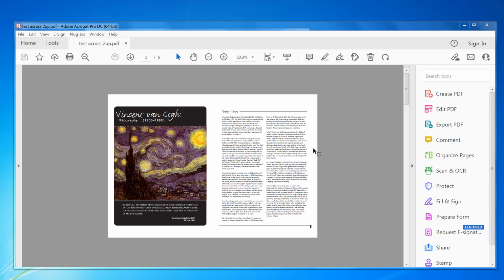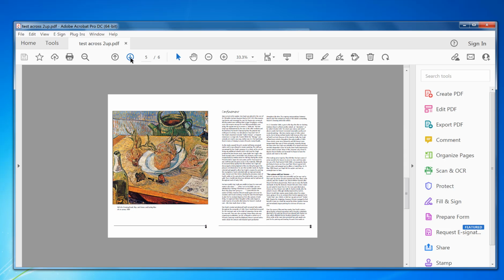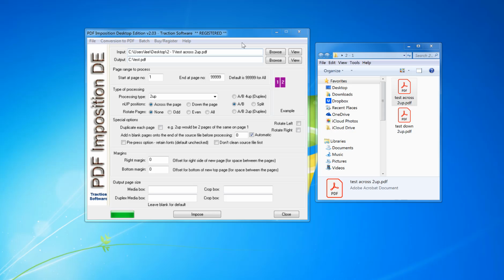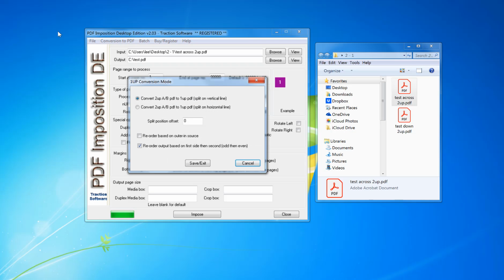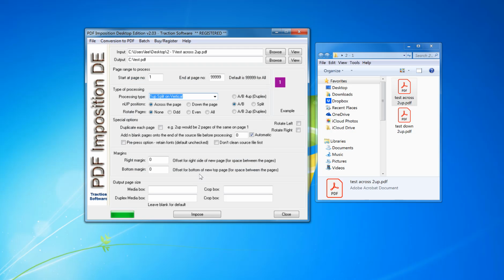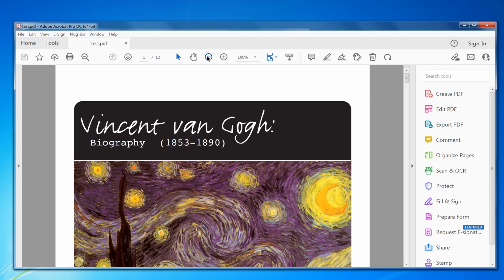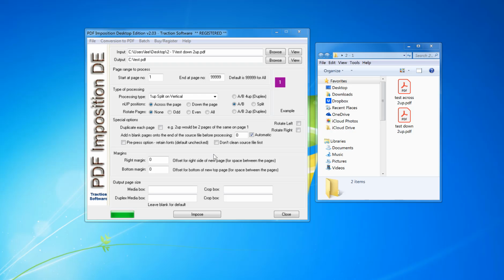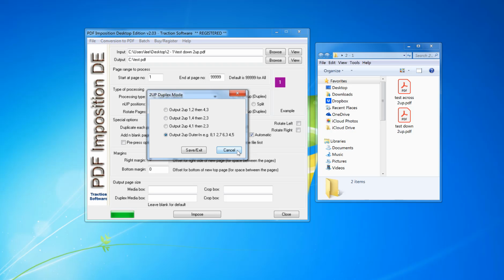How to Turn a 2up PDF back into a 1up PDF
Optional convert 2up pdf back to 1up format, this is done by splitting on vertical or horizontal position on the page. perfect for pdf's that have been scanned in like books (2 pages)

It has an optional -down parameter for 2up'ing downwards on a page rather than across the page (left, right)

The output page size can also be controlled and the 2nd page position can be offset with margin controls.

Optional duplex options for outer-in for booklets, so for e.g. 2up 8 pages source you get output pages: 8,1 2,7 6,3 4,5 - 4 pages output for duplex printing.

4,1 2,3 and 1,4 2,3 duplex options also.

Optional -duplicate option for duplicating pages so you get the same page 1,1 left and right output.

Optional rotate all, odd or even pages option.

Conversion to pdf support before imposing - supports: pdfs, html, asp, apsx, php, word doc, docx, docm, excel xls, xlsm, xlsx, rtf, jpeg, bmp, png, gif, wmf, emf tiff and txt files.

Command line support for automation.

NOTE: DE version is standalone i.e. Adobe Acrobat is NOT required.
Microsoft Office is also required for processing Word or Excel files.

All future updates to v2.xx version are free of charge.

Evaluation Restrictions are:- Nag Popup, first 16 pages only, max 10 files in batch mode